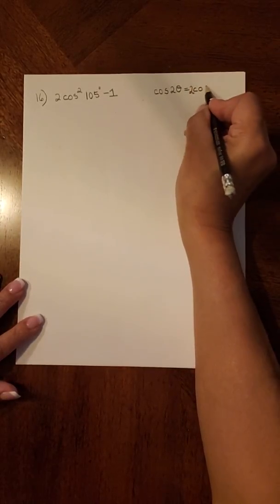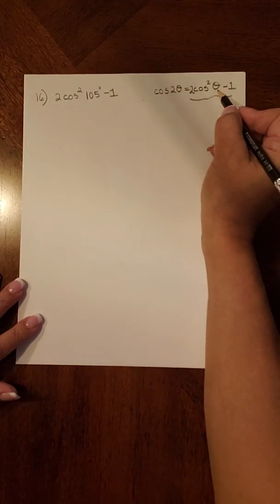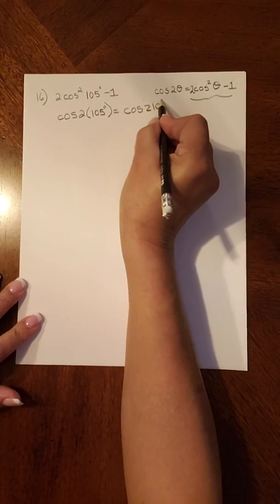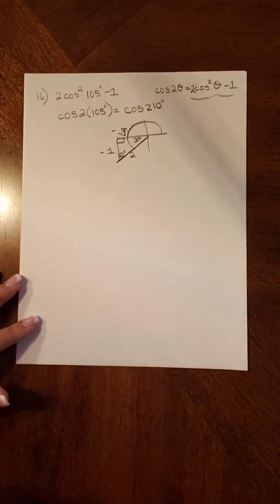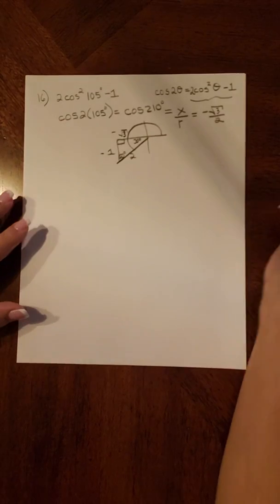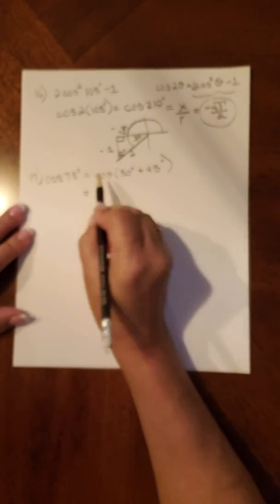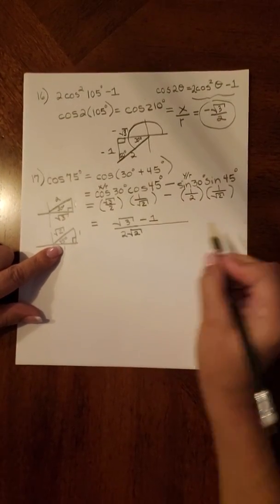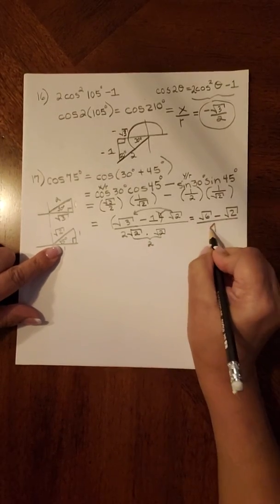MAC 1114 Ch 7 Rev #16-17 Sullivan 10th ed.